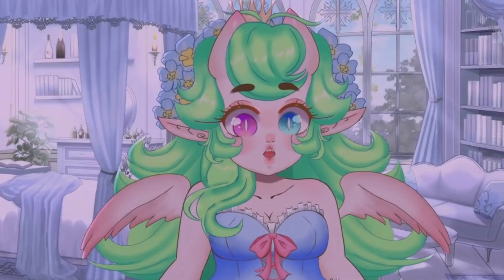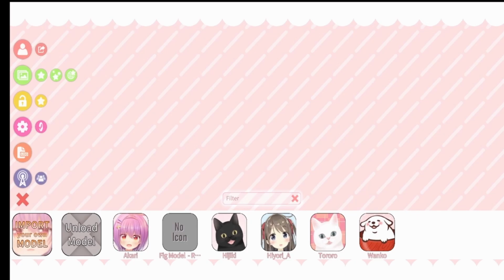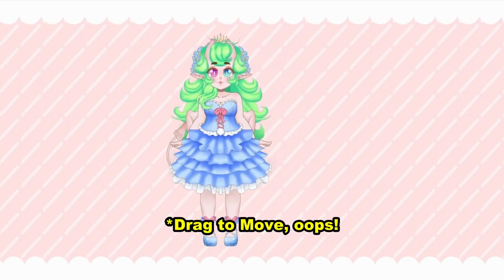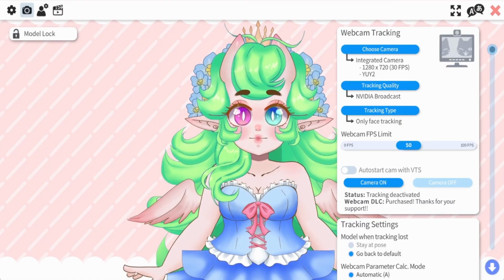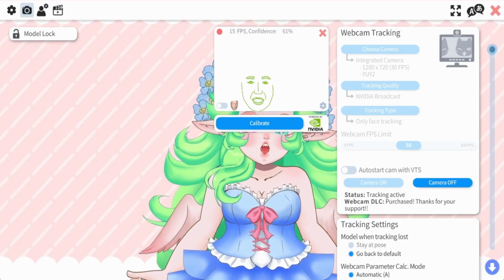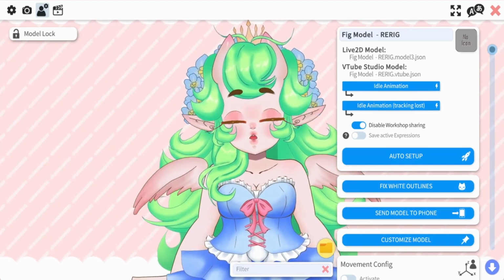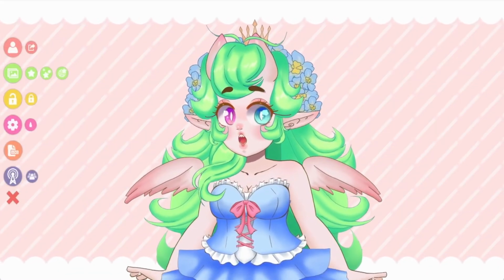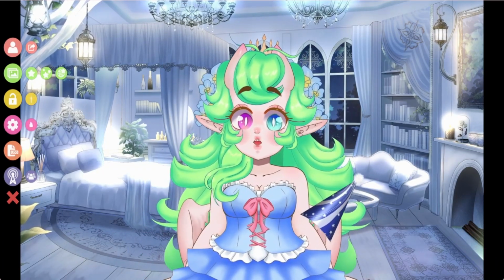Let me help you set up vtube studio!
Need some help setting up vtube studio for the first time? I'm here to help you do just that!

I hope this is of some help to you! C:

|| TIME CODES ||
0:00 - Intro
0:28 - What is Vtube Studio?
0:55 - How To Install
1:45 - How to Import Model
2:48 - How to Move The Model Around
3:17 - Setting Up The Model
6:14 - Brief Explanation of Other Settings
7:33 - Backgrounds and Items/Props
9:13 - End